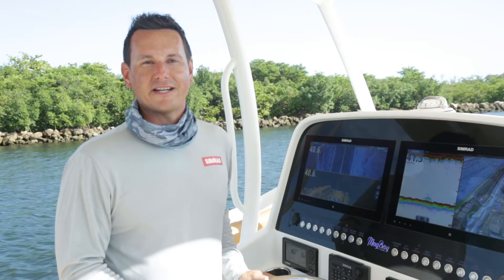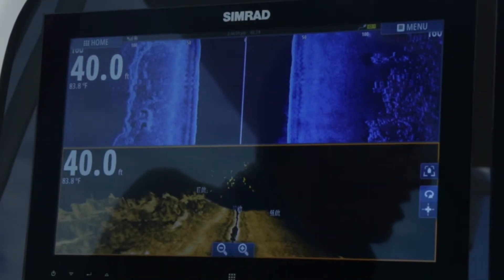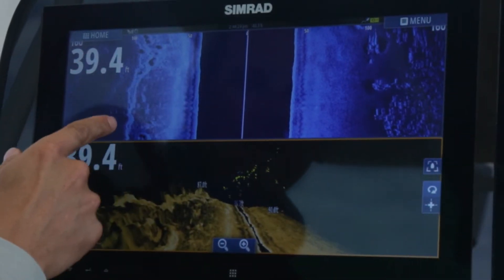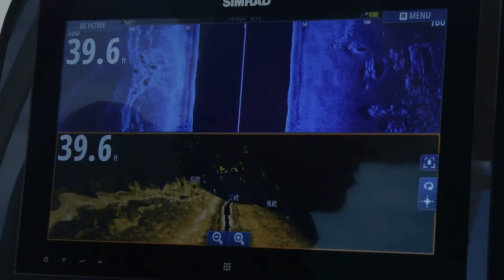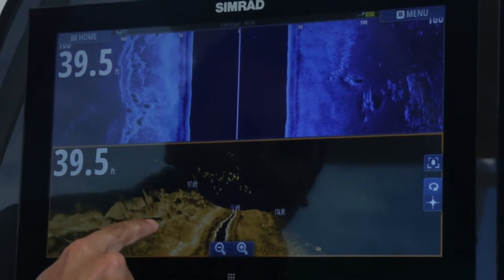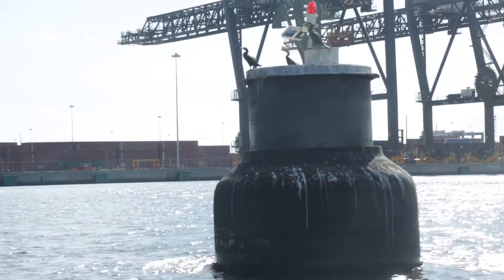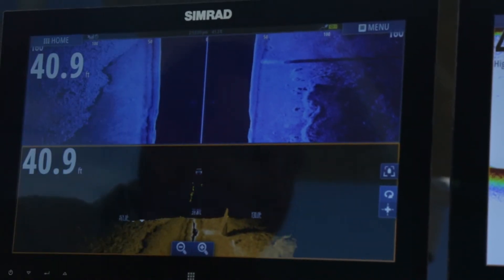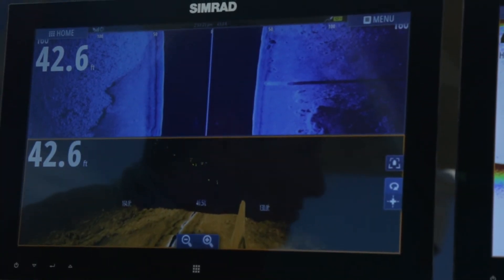StructureScan® 3D - An Introduction to StructureScan™ 3D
Product Director Lucas Steward introduces the new StructureScan™ 3D technology on a Simrad NSS Evo2.